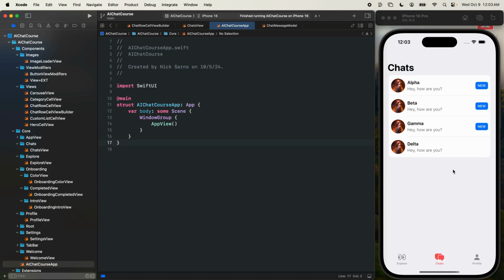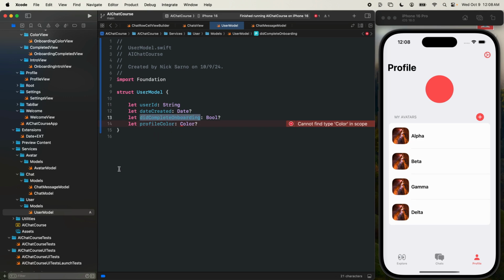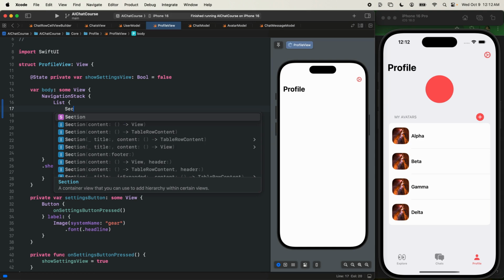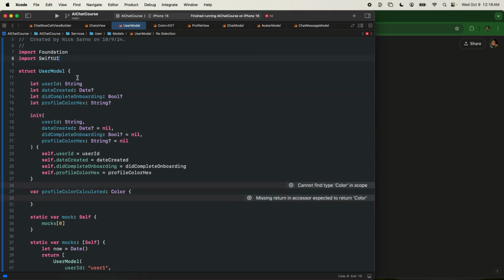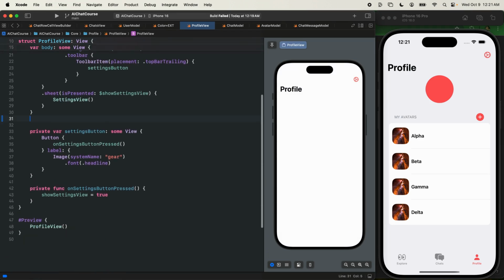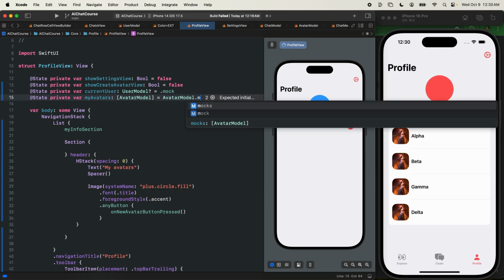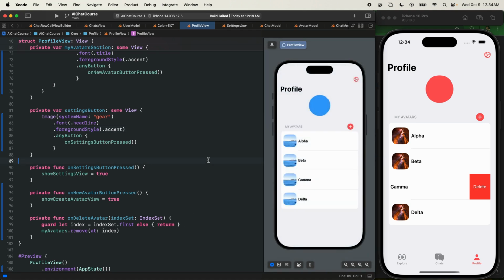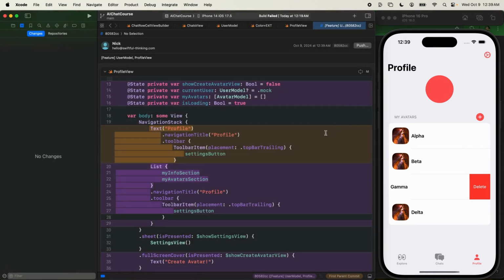16 ProfileModel ProfileView